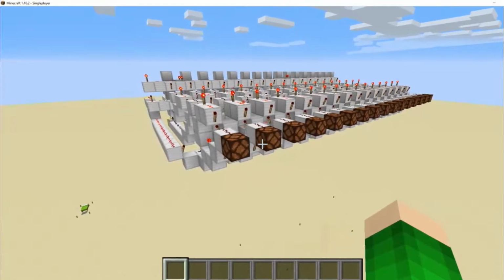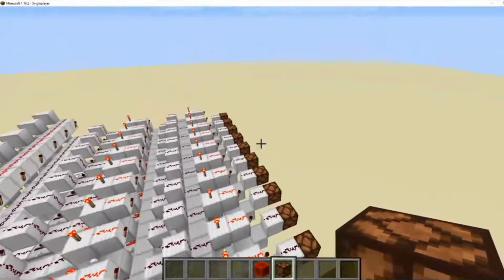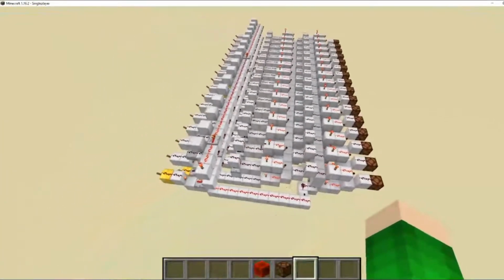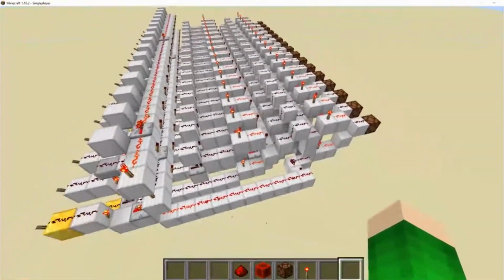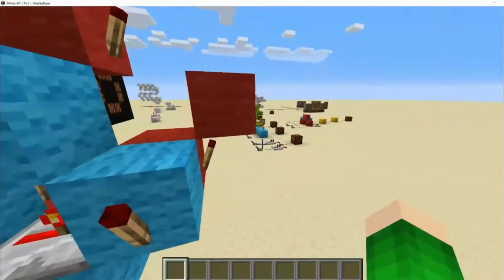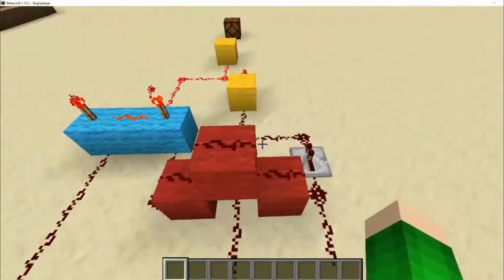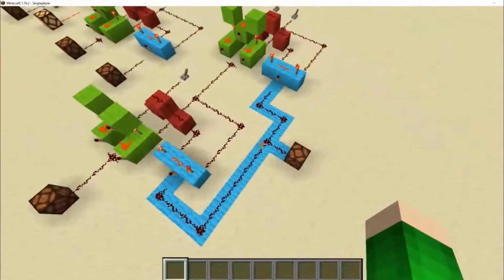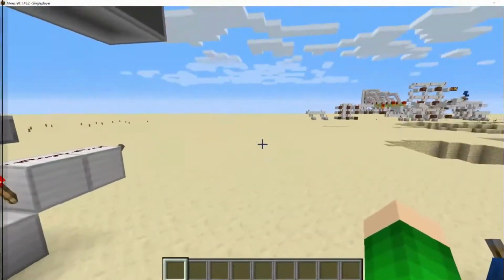Minecraft - Building a Redstone Calculator - Adders/Subtractors